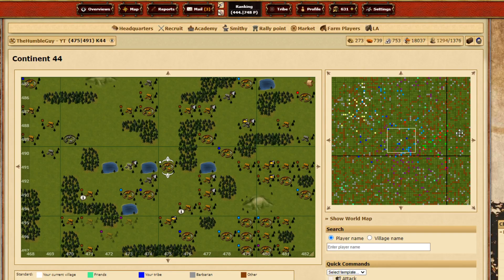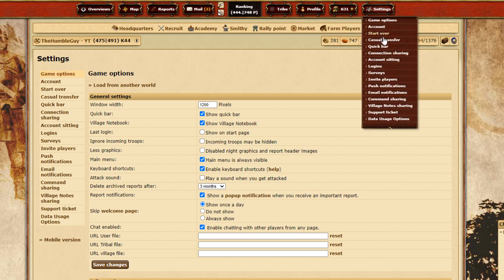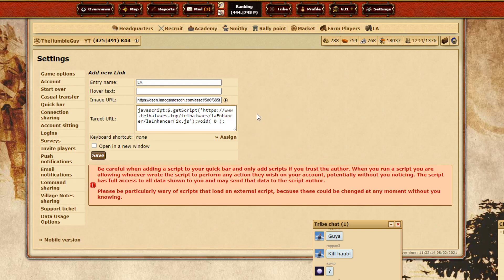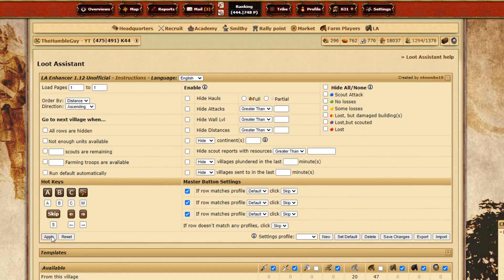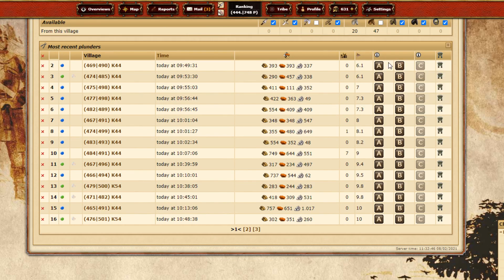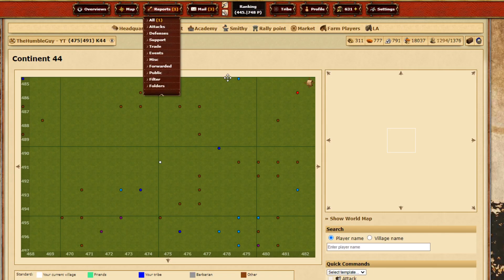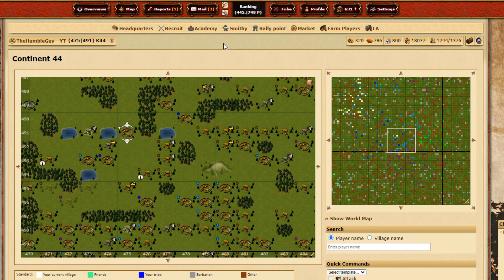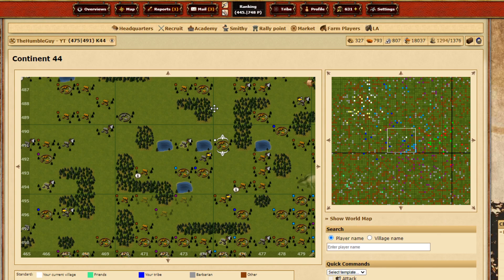Loot Assistant & Farm players script 2021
Hello guys over here I can show you how to set up LA and PF scripts.